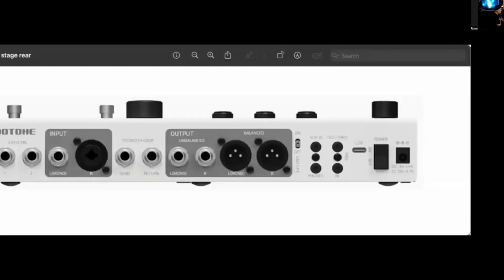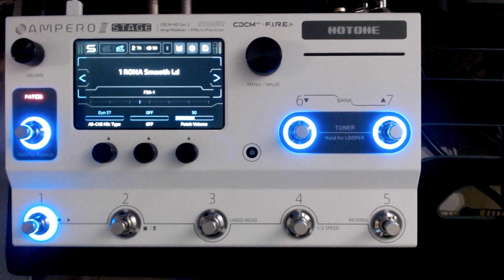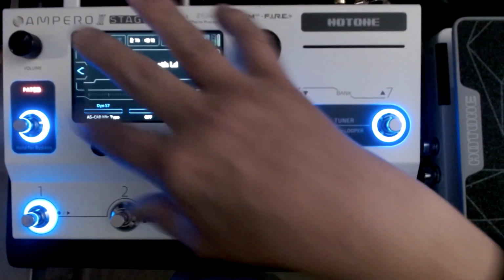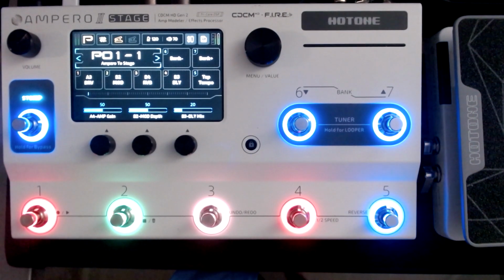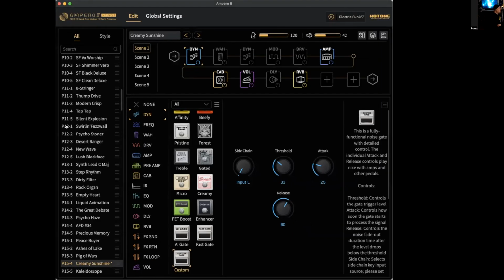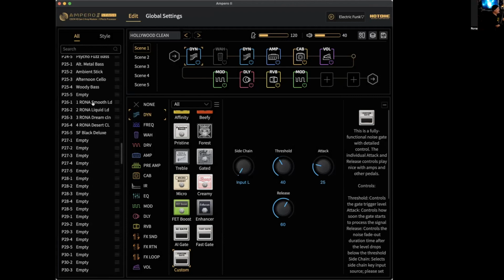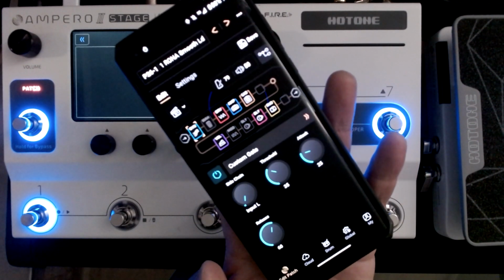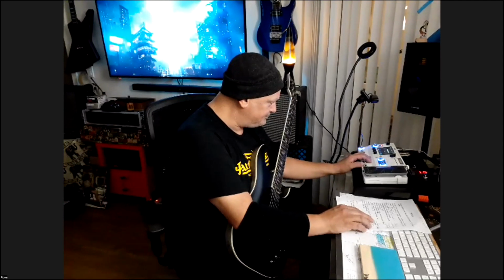Review - Ampero Stage II by Hotone Audio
The Ampero II Stage by Hotone Audio Review- NO PLAYING ,  LONG TALKS OR HOURS OF GOING THOUGH ALL the possible combinations of SOUNDS

In this video I go straight to:

1) Design ideas and suggestions -what we like, what we want, and what it could be.

2) Tricks NOT in the Manual including:
'How To' Shortcut to Update Firmware and connecting bluetooth to cell phone app getting you through the ' dead end' you're going to run into on both counts.

3) Insights and opinions - ' Why do we buy these things anyway?'

4) Theme Music "Beach Bitch" using Ampero II Stage by: DAVID RONA / Schecter Guitar Research

Links to things purchased to use this item on a pedalboard:

Ampero Ii Stage

Donner  Db-S200 Pedalboard

Power Supply

Ernie Ball stereo patch cables ( TRS)

Monoprice XLR Male to XLR Female Cable - 6 Feet - Black

Wireless